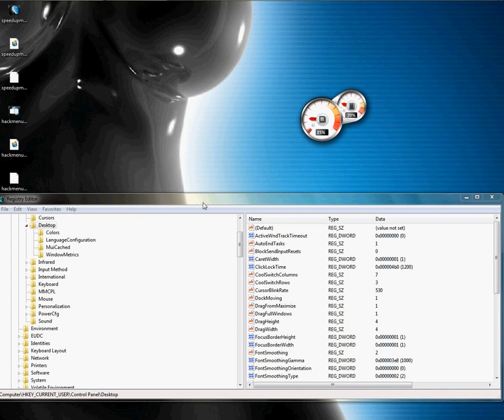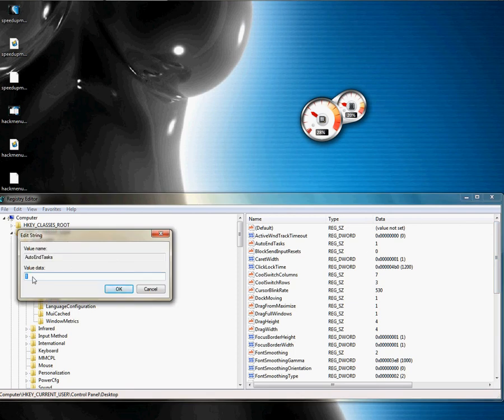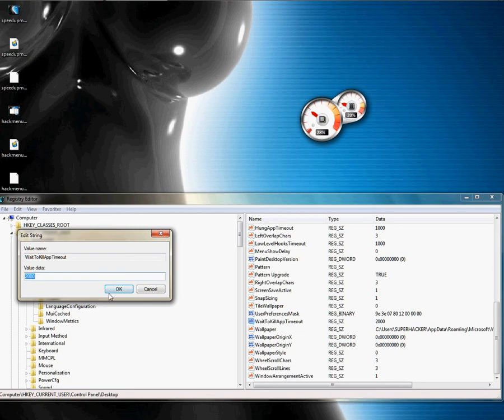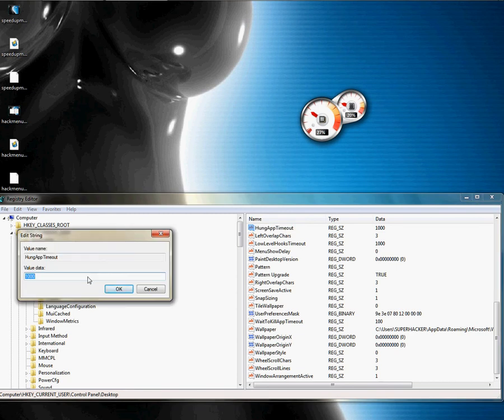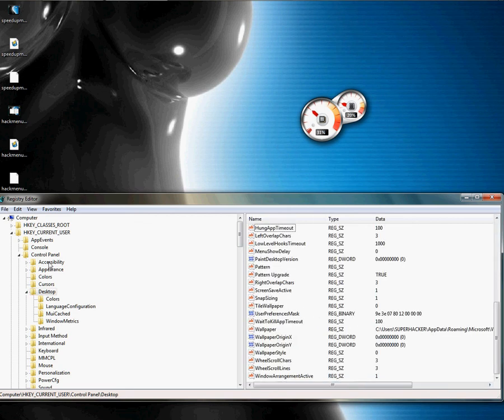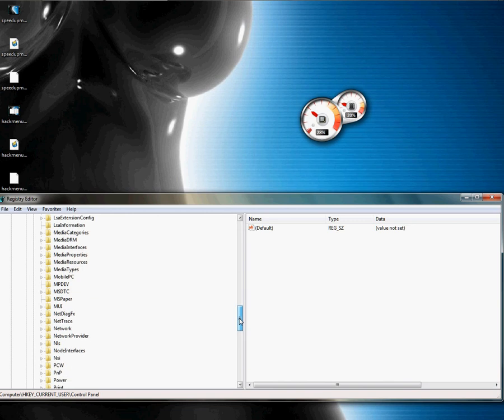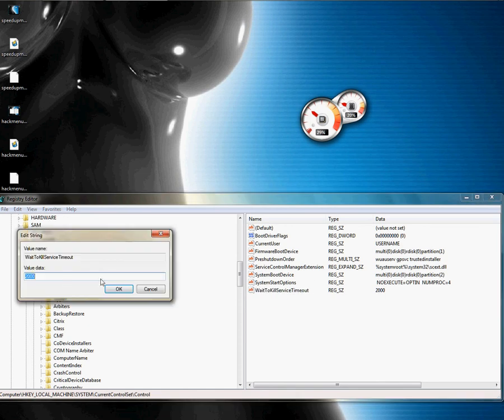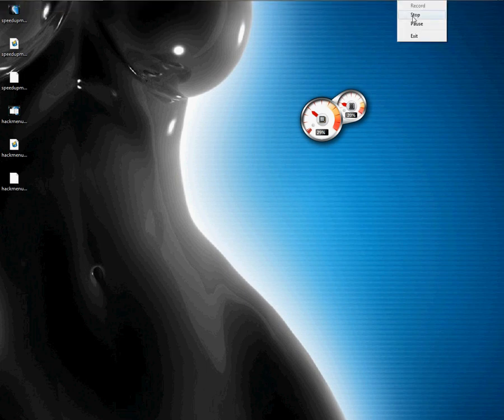Making Windows 100X faster with hacker tricks! 2012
Just watch and learn.Hope it helps! Windows Vista / 7 speed hacks. This is an old school method. USE IT!